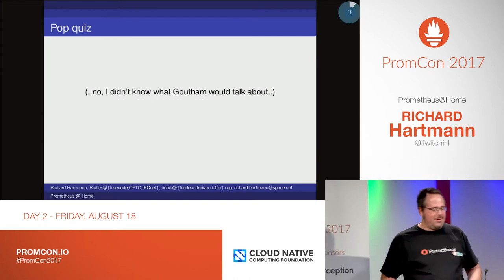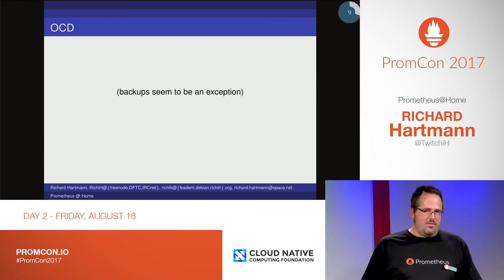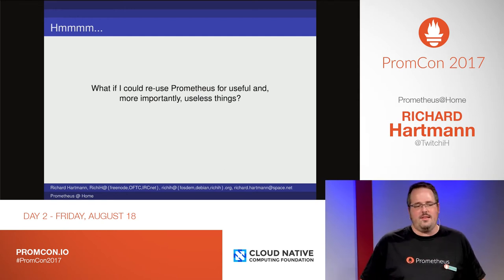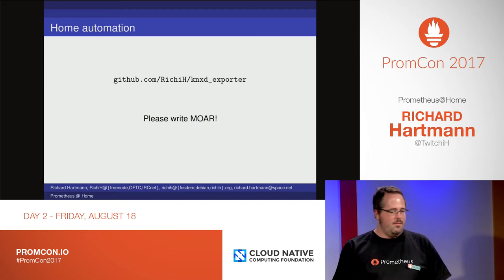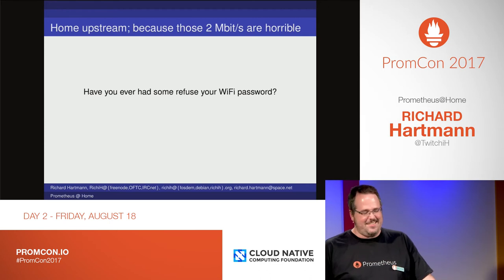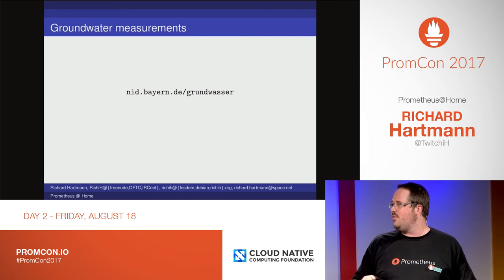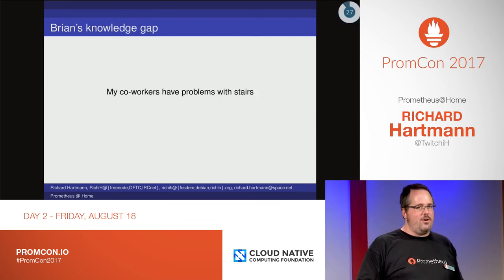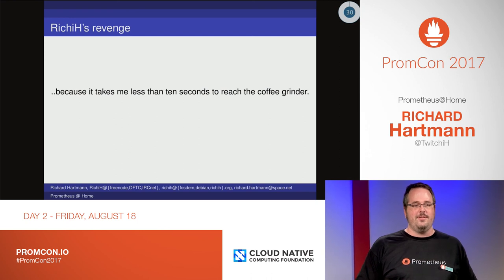PromCon 2017: Lightning Talk - Prometheus@Home - Richard Hartmann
* Abstract:

Lightning Talk

* Speaker:

Richard Hartmann